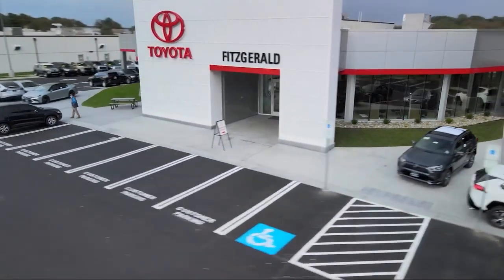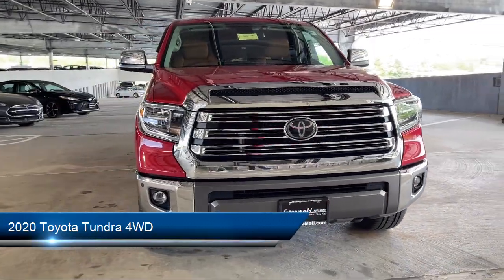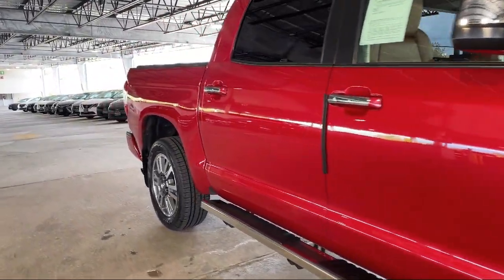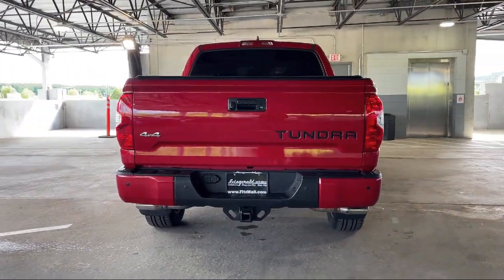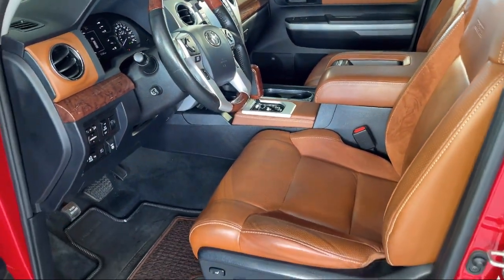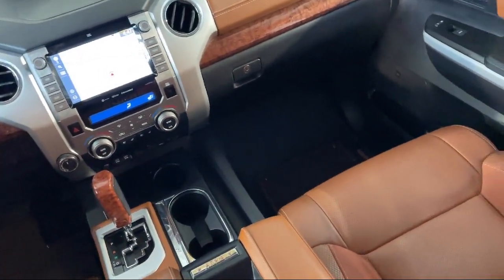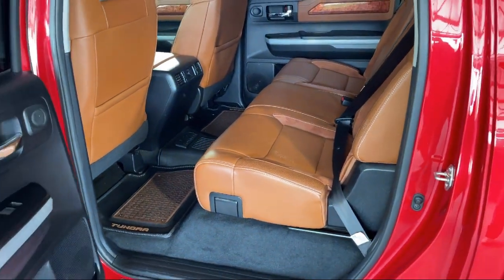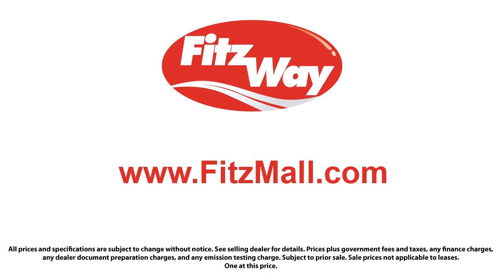2020 Toyota Tundra 4WD 1794 Edition CrewMax 5.5' Bed 5.7L (Natl)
2020 Toyota Tundra 4WD 1794 Edition CrewMax 5.5' Bed 5.7L (Natl) - Stock Number: 24564A - VIN: 5TFAY5F15LX880148.